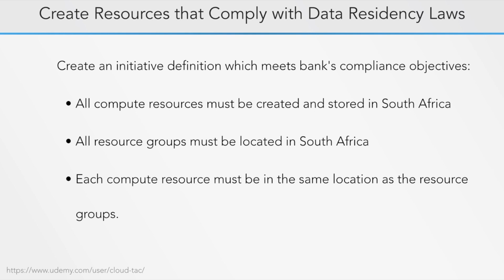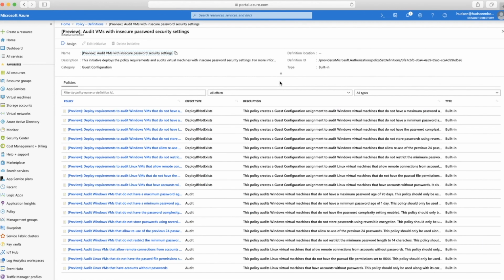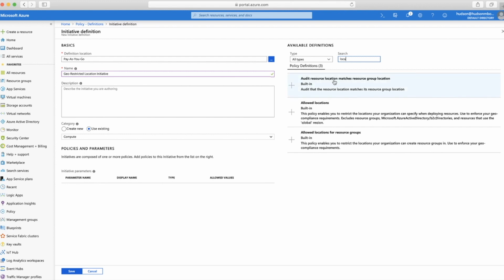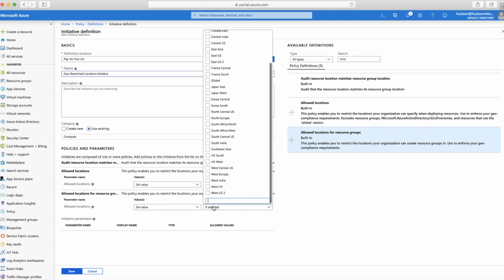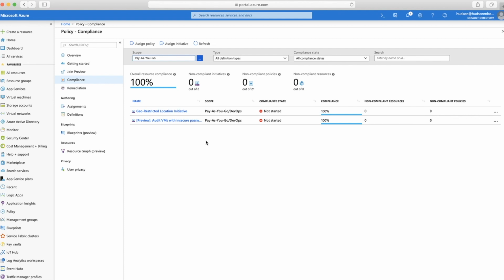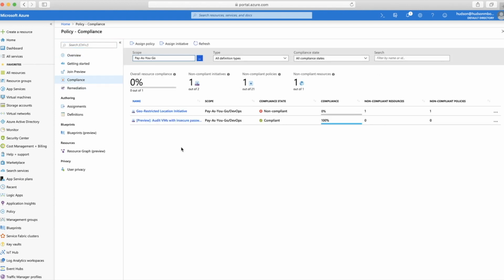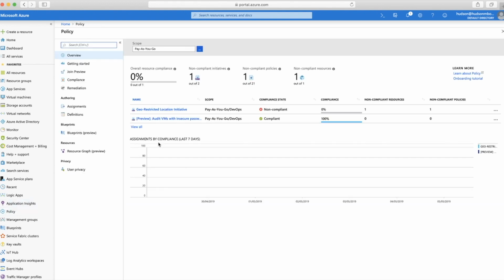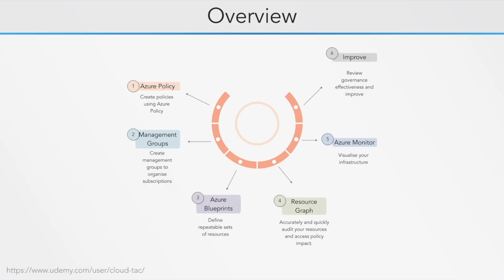Practice: Create Initiatives using Azure Policy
According to Microsoft, companies around the world are responding to their customers’ need to deliver faster with cloud computing. At the same time compliance is increasingly important to ensure you have consistent standards across the environment or to meet external needs.

Azure Policy is a control service in Azure that you use to create, assign, and manage policies. These policies enforce different rules and effects over your resources so those resources stay compliant with your corporate standards and service level agreements. Azure Policy meets this need by evaluating your resources for non-compliance with assigned policies.